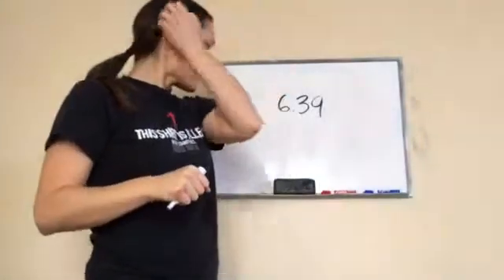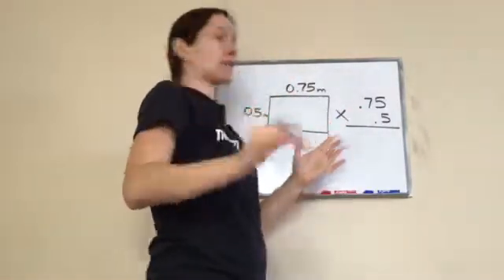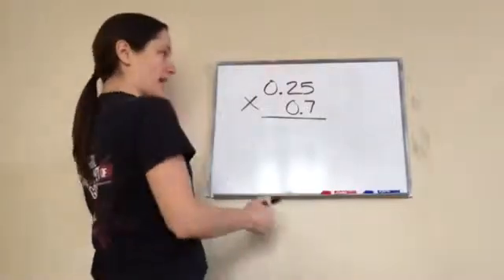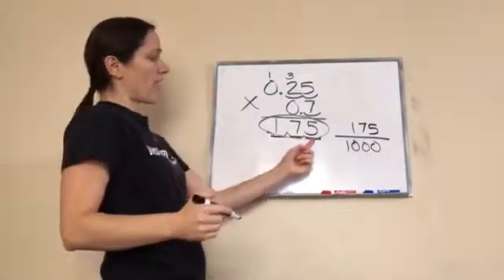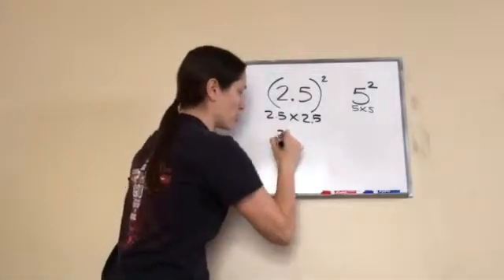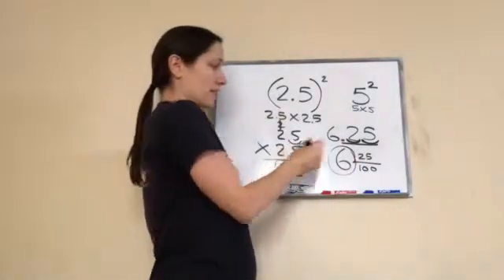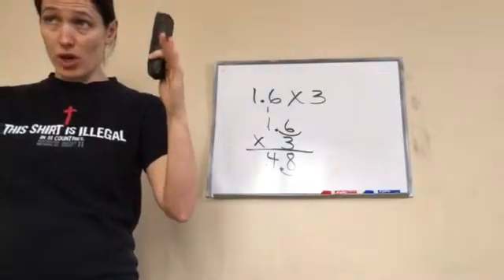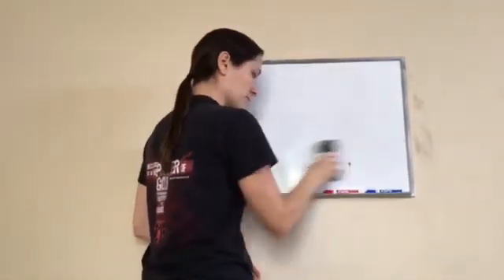Saxon Math 6th Grade - Lesson 39 - Multiplying Decimal Numbers